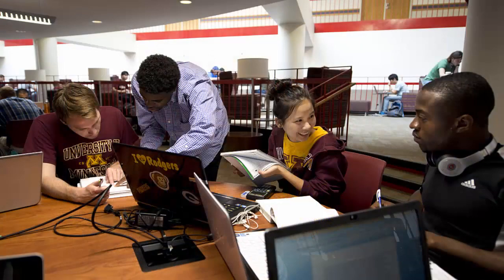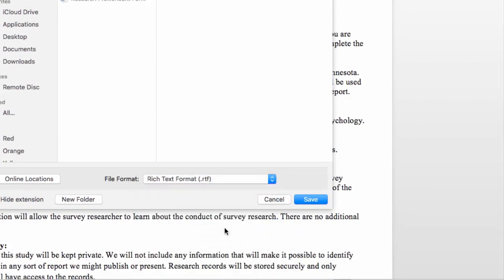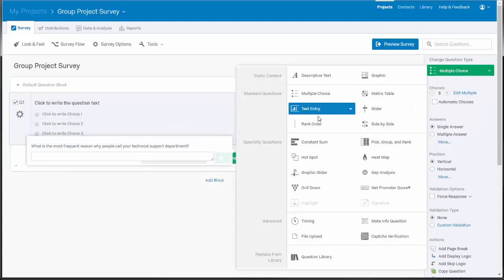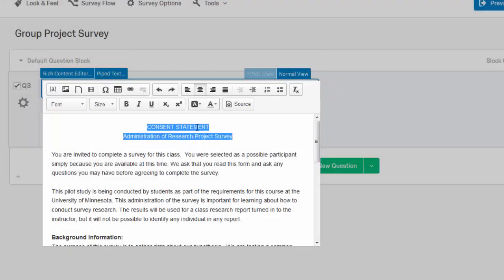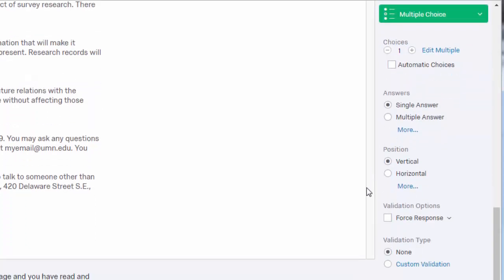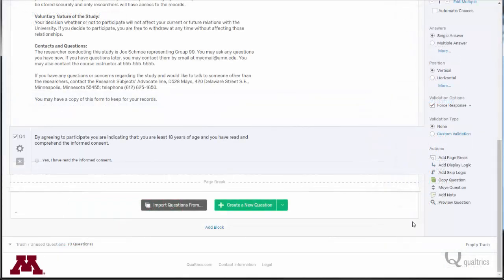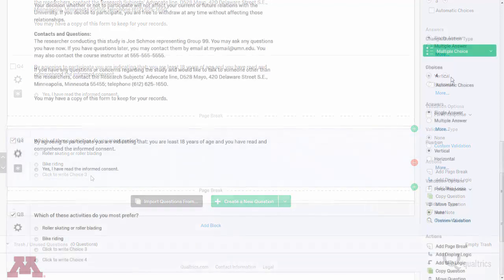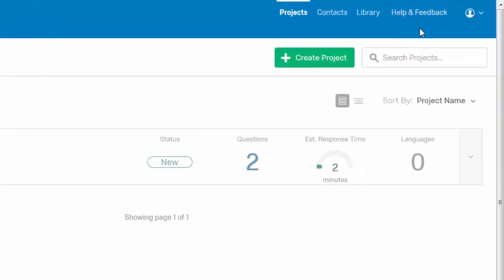Qualtrics: Adding a Consent Statement and Questions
In this short tutorial, learn how to add a statement of informed consent and questions to a Qualtrics survey. This video is part of a series, and was produced by the Digital Education & Innovation team, College of Education and Human Development, University of Minnesota.